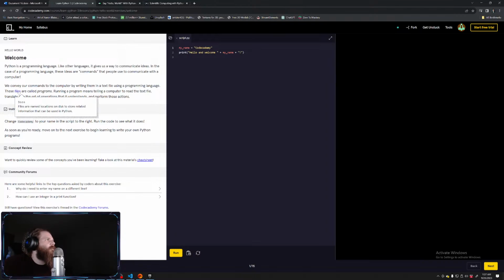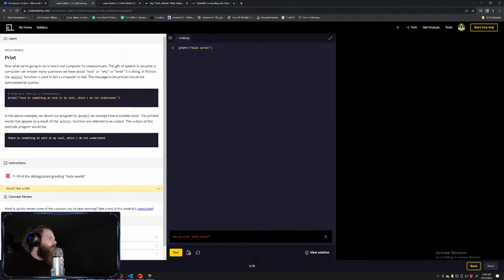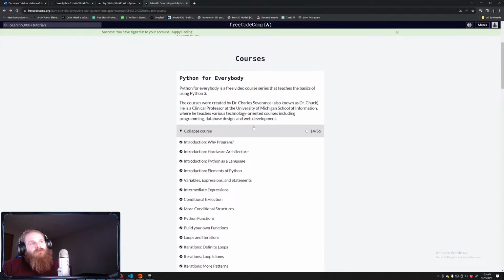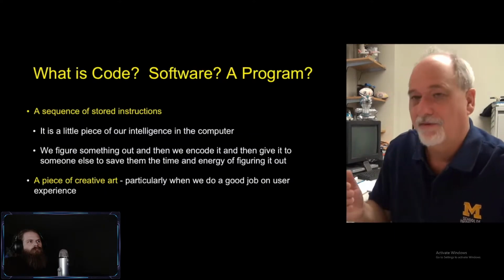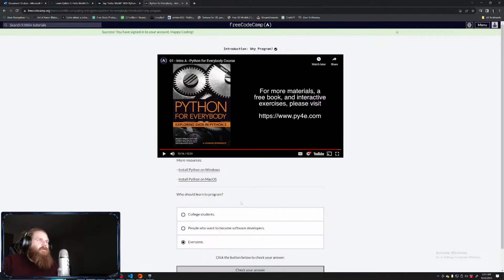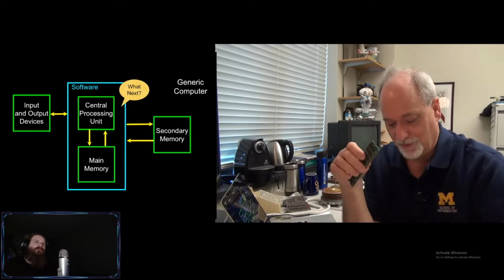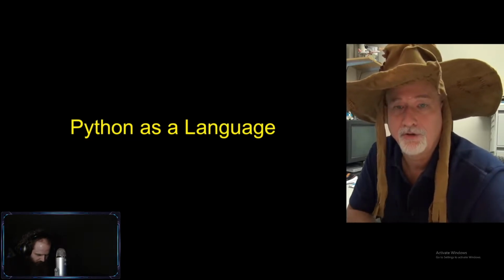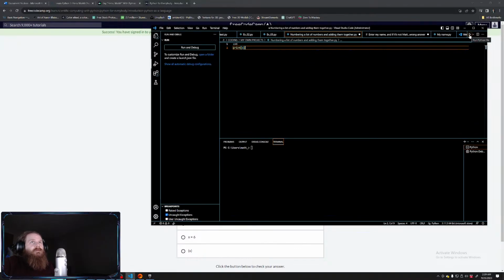Becoming a Software Engineer Day 1: The Beginning of Python!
Hello hello!

Here's a link to where you can download Visual Studio Code!
(I can't leave an actual link yet...I'm working on getting verified enough to be able to do that right now...but the url is there for you guys! Hope it helps!)